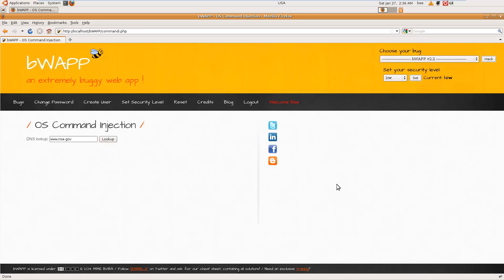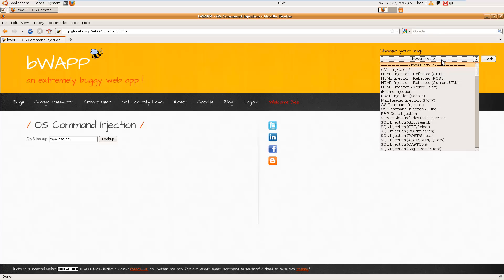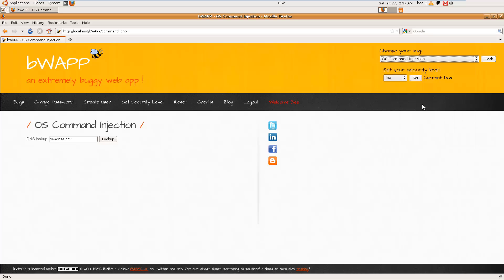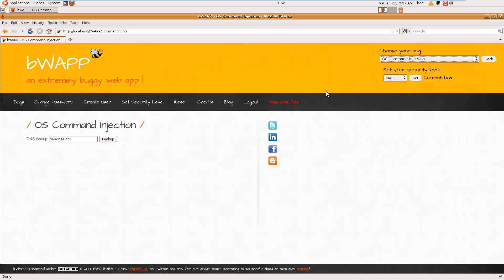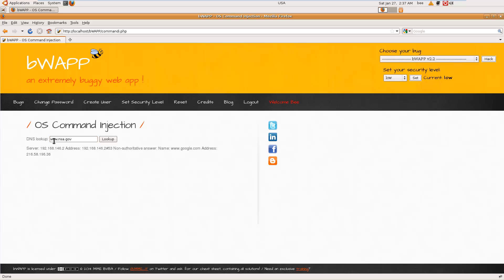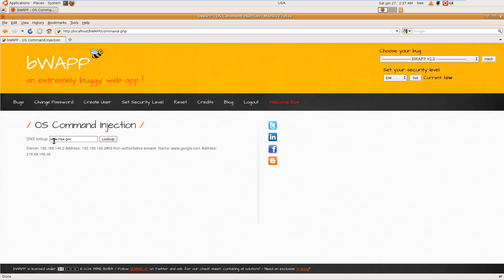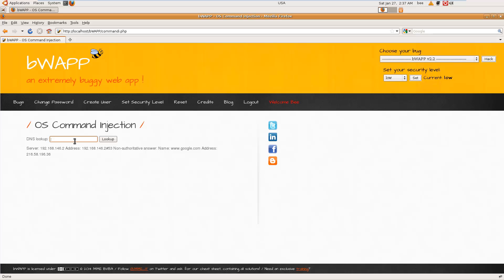8 - bWAPP Tutorials - OS Command Injection